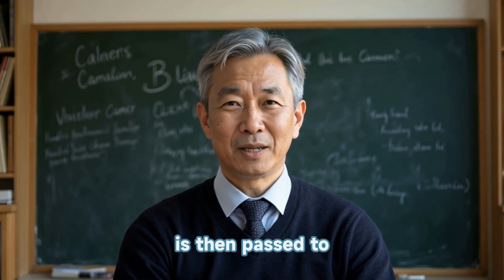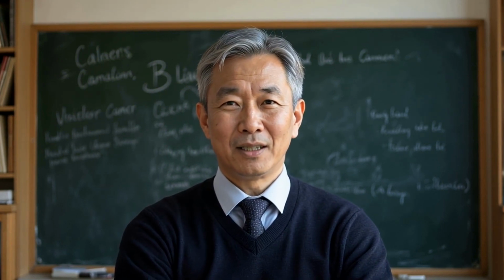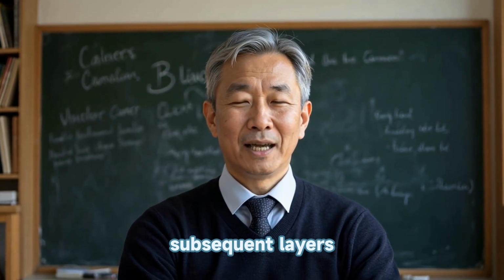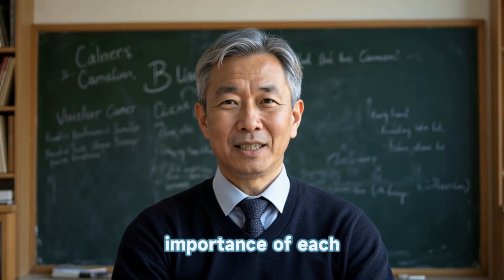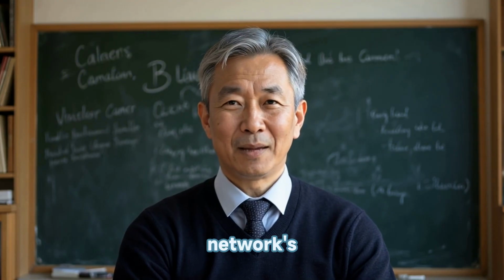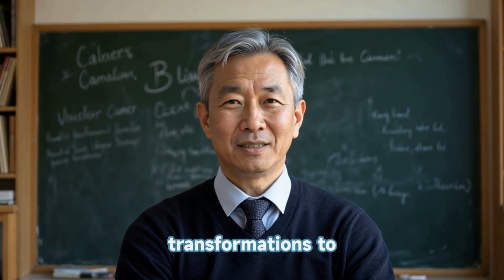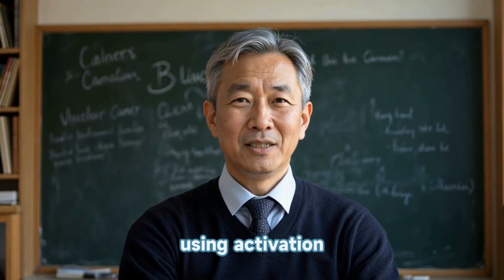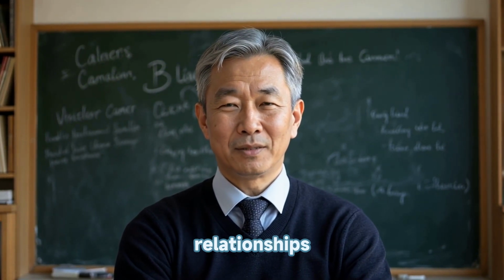Neural Networks Explained (4 Minutes)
In this enlightening video, we present "Neural Networks Explained." Neural networks are a fundamental technology behind many advancements in artificial intelligence and machine learning, mimicking the way the human brain processes information. In this video, we will explore the basic concepts of neural networks, how they function, and their applications in various fields such as image recognition, natural language processing, and more. You'll learn about the structure of neural networks, including layers, nodes, and activation functions, see real-life examples of neural networks in action, and address common misconceptions about how they operate. Additionally, we’ll provide insights into the future of neural networks and their potential to revolutionize industries. Whether you're a student, a tech enthusiast, or someone interested in AI, this video will provide you with essential insights into the fascinating world of neural networks. Join us as we dive into this exciting topic!